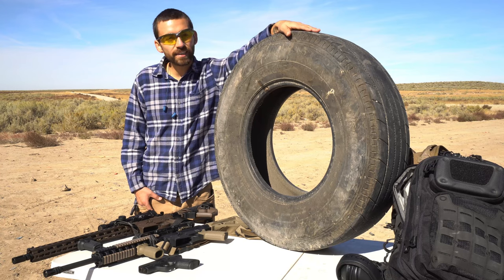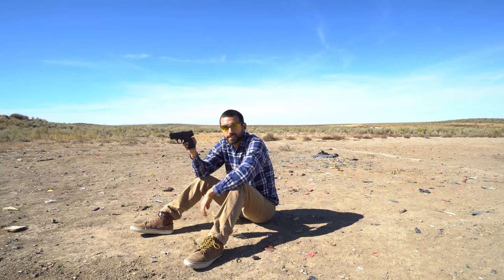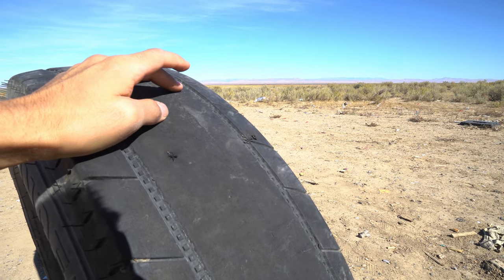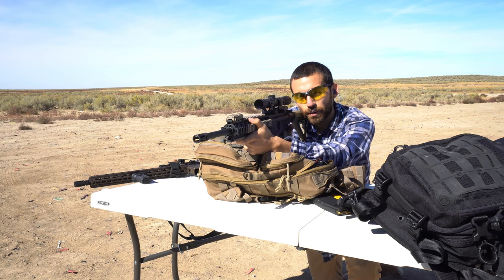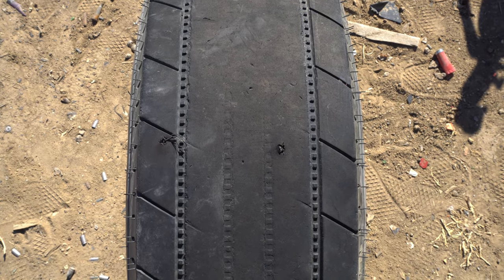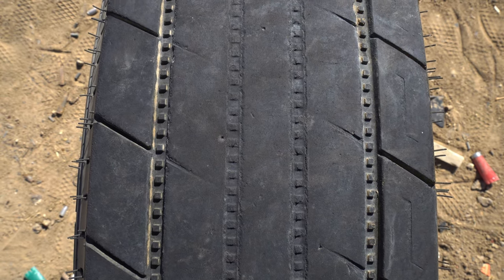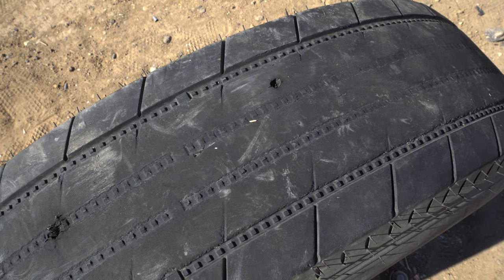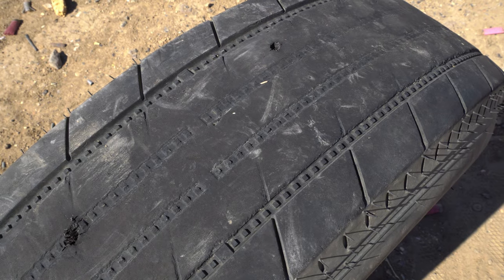Shooting truck Tire W/ Rifle & pistol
In this video I found a big tire on the side of the road, so I decided to see if different bullets could shoot completely through both sides of it!
TOOLS I USE
Go Juice Gun Oil
Breakthrough Cleaning Solvent
2-1oz Plastic Squeeze Bottles
Hoppe's boresnake
Real Avid Bore Boss
Brass & Nylon Brush
Leatherman MUT Multitool
Green Metal Ammo Can for storage
Combat Wipes
PIG Full Dexterity Tactical Gloves
Gun Multitool
Peltor Sport Electronic Hearing Protection
Sports Glasses
Corded Disposable Foam Earplugs
Leupold RX-1400i TBR/W Rangefinder
Vortex Ranger Laser Rangefinder
Maxpedition Mini Folding Dump Pouch
Disposable Foam Earplugs
Loctite Removable Thread Locker
Wheeler Torque Wrench
Wheeler Scope Mounting Bubble Levels
Scope Leveler Combo
Medical MOLLE EMT First Aid Pouch
Olight Warrior 3 Tactical Flashlight
***MY CAMERA GEAR***
CAMERAS:
Sony A7IV Full Frame Mirrorless Camera
Sony a6600 APS-C Mirrorless Camera
DJI Mavic Air Drone
Sony Full Frame Lenses:
Sony 24mm F1.4 GM Wide Angle Prime Lens
Sony 24-105mm F4 G OSS Zoom Lens
Sony APS-C LENSES:
Sony 16-55mm F2.8 G Zoom Lens
Sony 70-350mm F4.5-6.3 G OSS Super Telephoto
Sony E 10-18mm F4 OSS Ultra Wide Zoom Lens
Sony E 35mm F1.8 OSS Prime Lens
Sigma 56mm F1.4 Prime Lens (Portraits)
OTHER HELPFUL THINGS:
APS-C Camera Cleaning Kit
Full Frame Camera Cleaning Kit
WANDRD PRVKE Camera Bag (Backpack)
JOBY GorillaPod
Peak Design Slide Camera Strap
DJI Ronin SC Gimbal
PolarPro Mavic Air ND Filter set
PolarPro 77mm Variable ND Filter
Fotodiox Step Up Rings Adapter Set